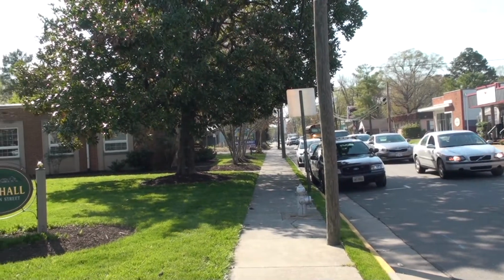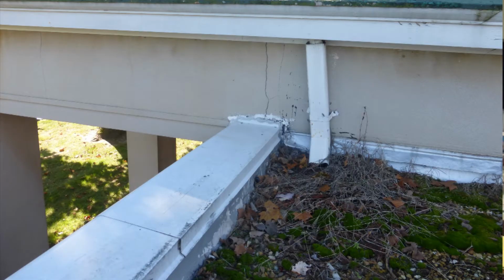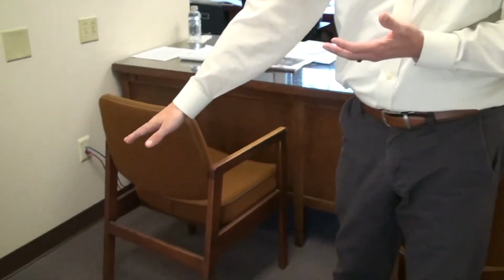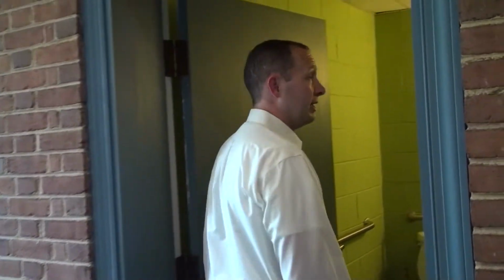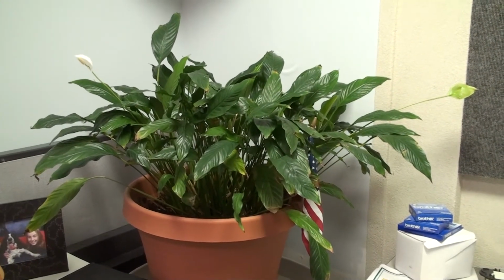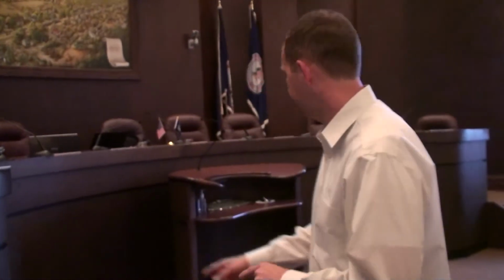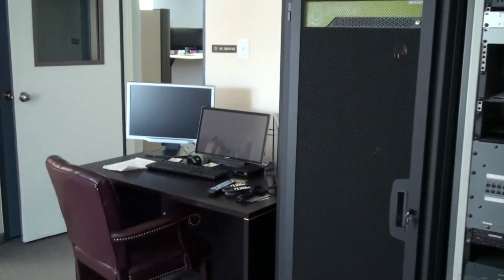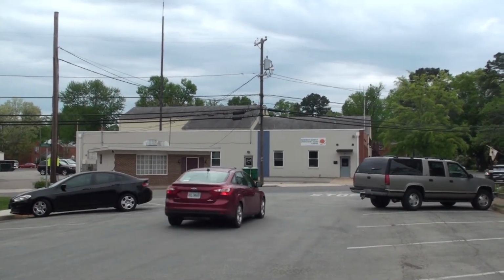The 411 on the Town of Ashland Town Hall Project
This video provides a detailed examination of the Town Hall project. Learn more about current structural issues, past efforts to renovate the building, and lack of functionality of the current Town Hall.